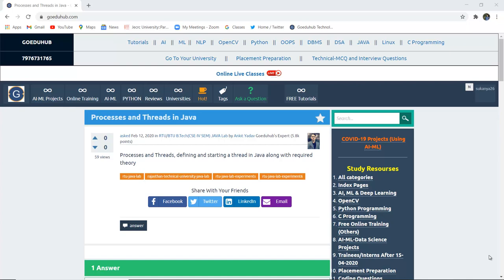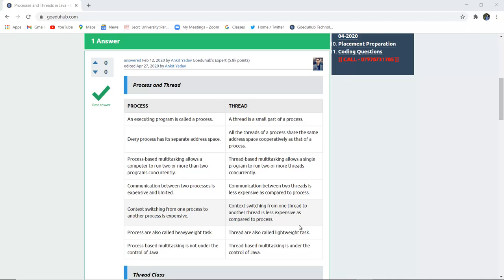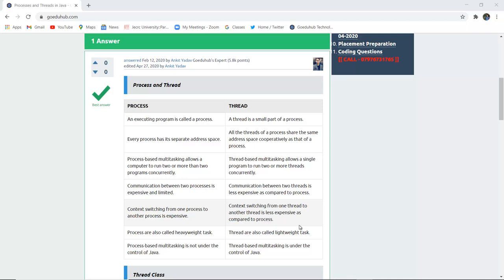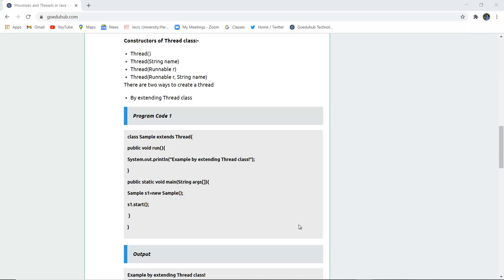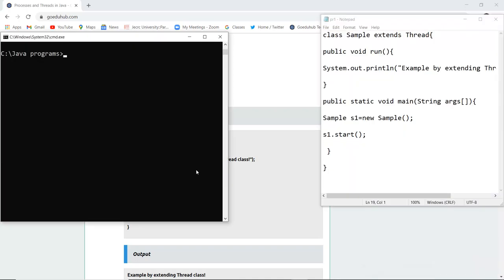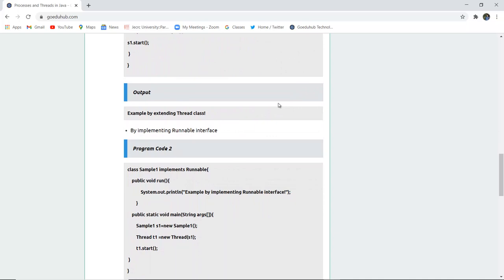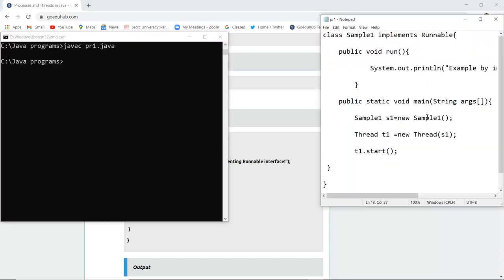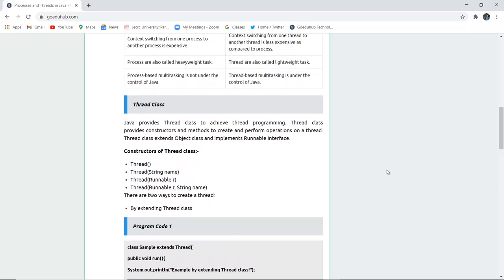Processes and Threads in Java | Difference between Process and Thread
Processes and Threads, defining and starting a thread in Java along with required theory
What are processes and threads?
What is the main difference between process and a thread?
What is process in Java with example?